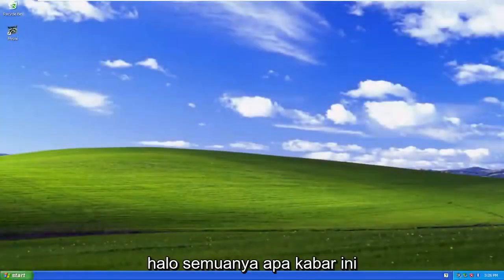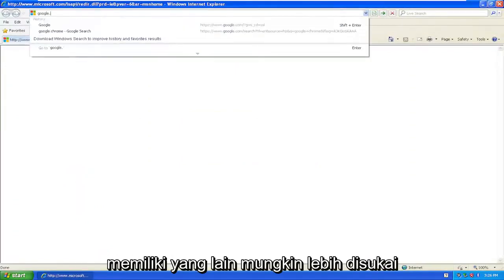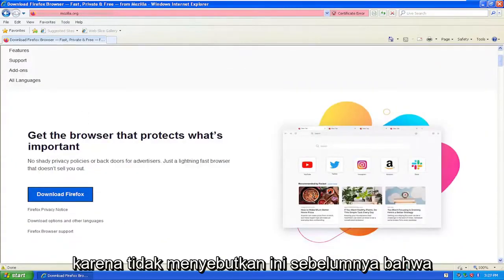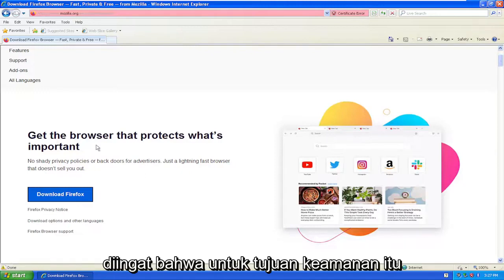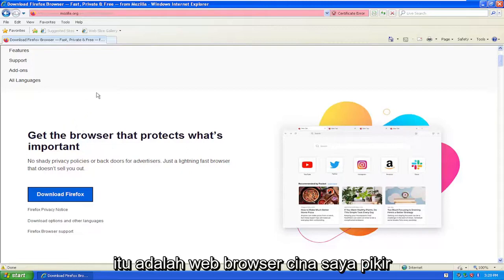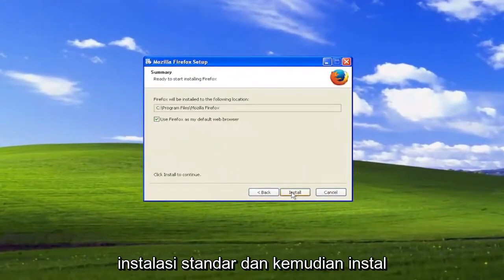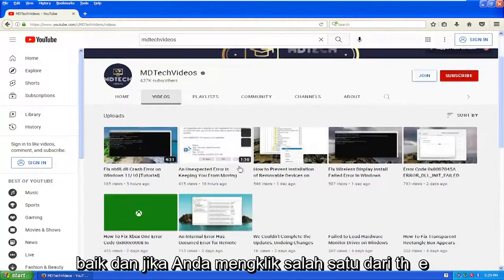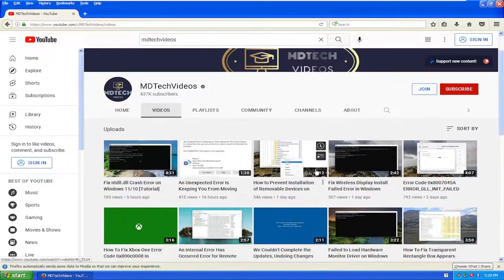Memasang Firefox di Windows XP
Cara Memasang Firefox di Windows XP [Tutorial]

Dalam tutorial ini, Anda akan belajar cara menginstal browser web Mozilla Firefox di komputer Anda.

Tutorial ini akan berlaku untuk komputer, laptop, desktop, dan tablet yang menjalankan sistem operasi Windows XP (Home dan Professional) dari semua produsen perangkat keras yang didukung, seperti Dell, HP, Acer, Asus, Toshiba, Lenovo, Alienware, Razer, MSI, Huawei , Microsoft Surface, dan Samsung.